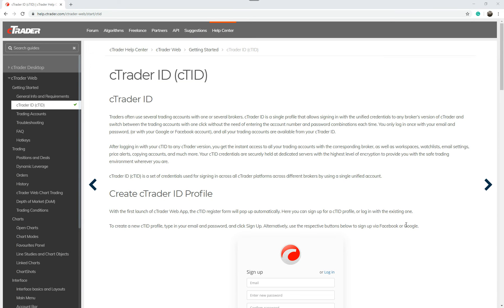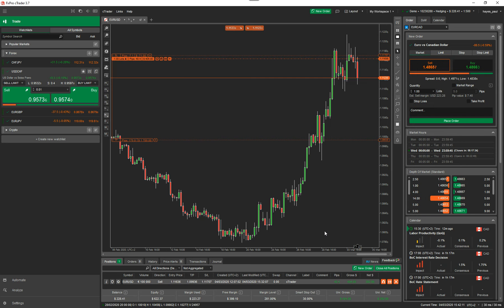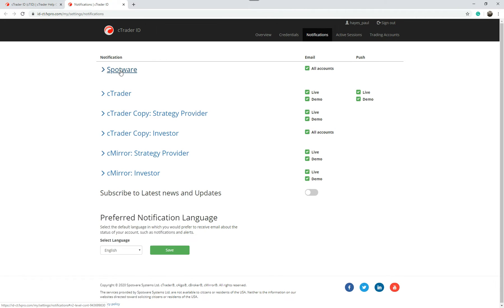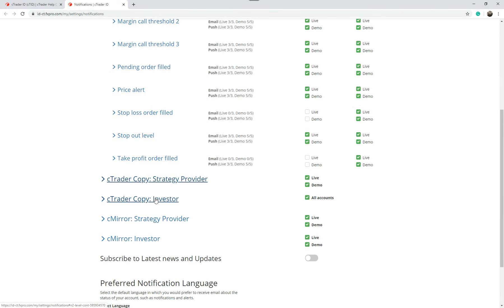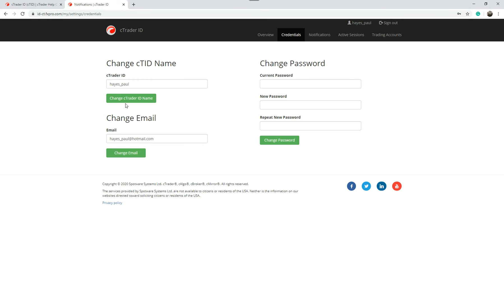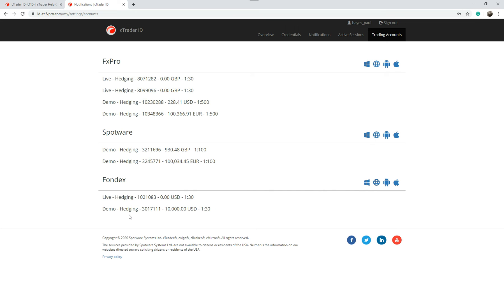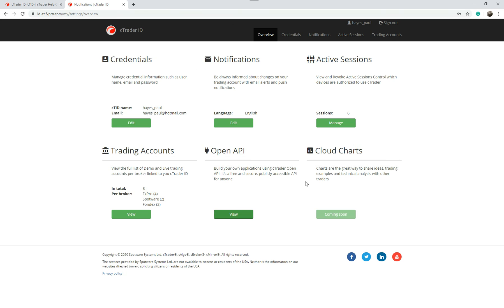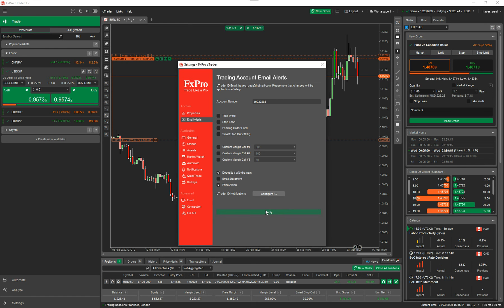cTrader Account Settings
Find out how to change your cTrader Cloud Credentials, Notifications, Active sessions, Trading Accounts, open API and Cloud Charts. With your single cTrader ID, you can now manage all your cloud services. If you are posting on the Spotware forum you can also change your user name.